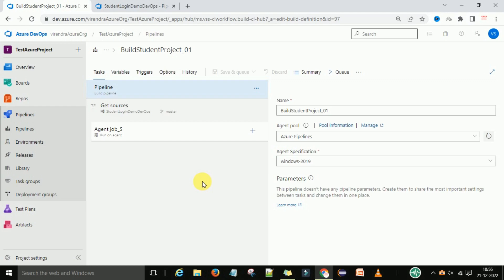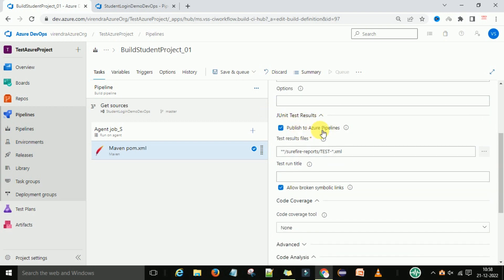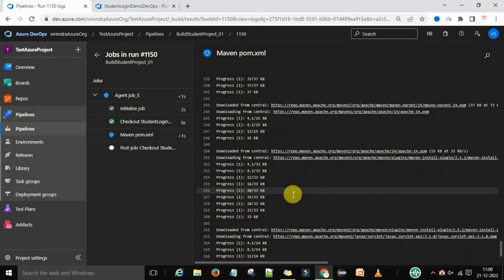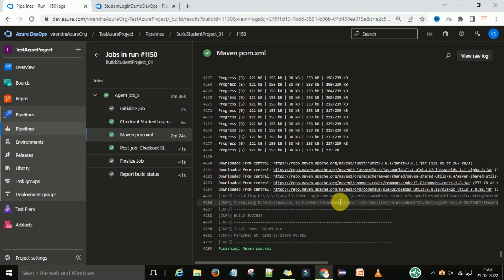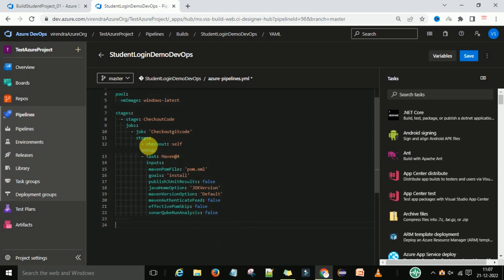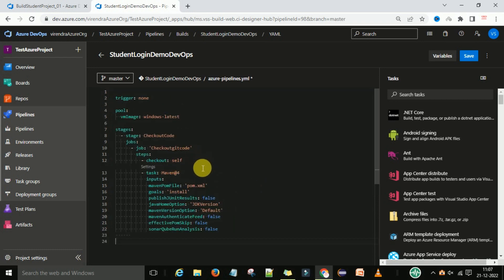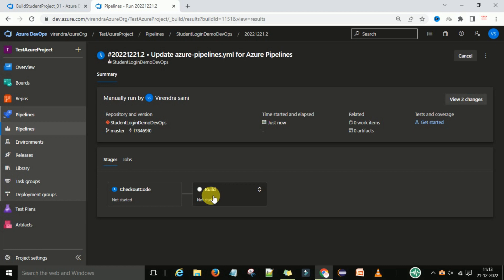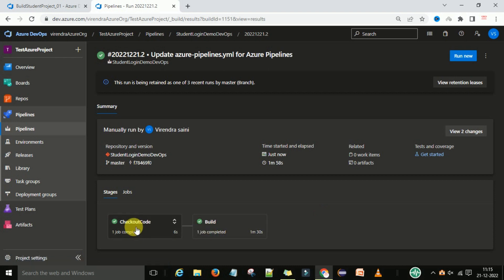Part 14 -How to add maven task Azure DevOps YAML CI/CD pipeline to build a maven project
In this video, we will learn how to build a maven project using YAML  CI/CD pipeline in azure devops.
We will add maven task in classic editor pipeline and yaml pipeline. This is part of live project training session.

The Maven@3 which is Maven v3 task -Basically we Use this task to build, test, and deploy with Apache Maven. - task: Maven@3
We define this task based on maven version like v1,v2,v3,v4 and this will help us to build maven project in azure devops cicd pipelines.

YAML CI/CD pipelines-Azure DevOps-
Variables in Azure DevOps-
Triggers in Azure DevOps
Azure DevOps-BDD HTML reporting
SonarQube tutorial-
AWS Account and EC2 instance